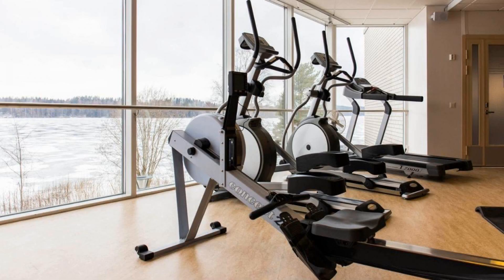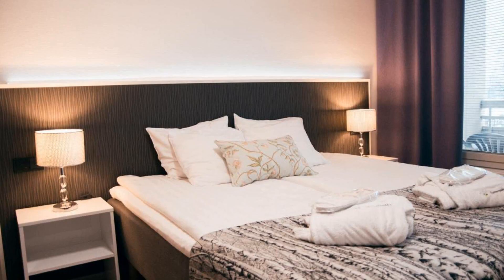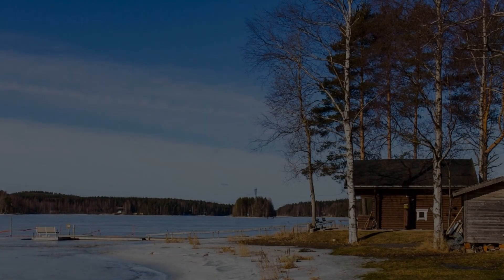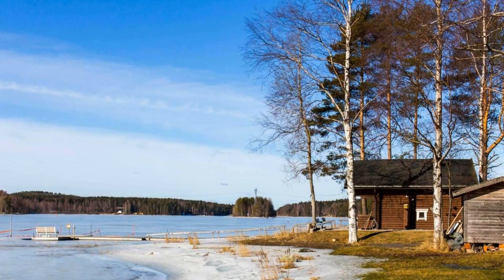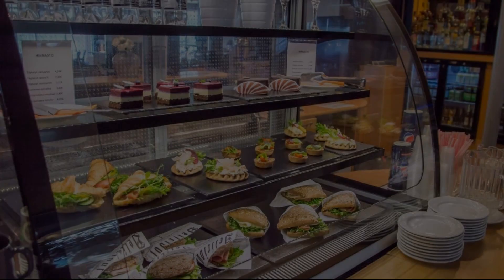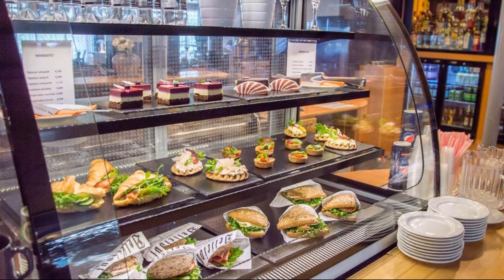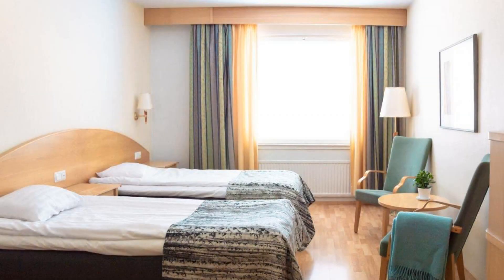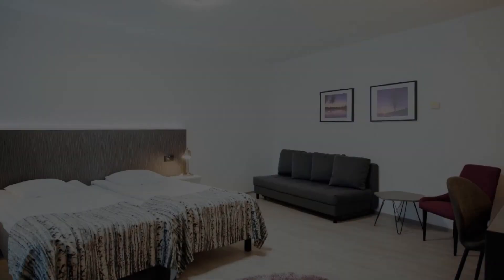Spa Hotel Kunnonpaikka, Kuopio, Finland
About Property:
You're eligible for a Genius discount at Spa Hotel Kunnonpaikka! To save at this property, all you have to do is sign in.
This property is 2 minutes walk from the beach. Located in the Finnish Lake District and 10 km from central Kuopio, Spa Hotel Kunnonpaikka offers free parking as well as free pool and gym access.
Free WiFi is available throughout Kunnonpaikka Spa Hotel. Each room has a private bathroom and a TV.
Hotel Kunnonpaikka’s spa and fitness centre include swimming pools and saunas...
Property Type: Hotel
Address: Tammirannantie 1, 70910 Kuopio, Finland
Searching For
1. Spa Hotel Kunnonpaikka - Kuopio - Finland
2. Spa Hotel Kunnonpaikka - Kuopio - Finland Address
3. Spa Hotel Kunnonpaikka - Kuopio - Finland Rooms
4. Spa Hotel Kunnonpaikka - Kuopio - Finland Amenities
5. Spa Hotel Kunnonpaikka - Kuopio - Finland Offers and Deals
Audio Credit:
Track Title: Subway Dreams
Artist: Dan Henig